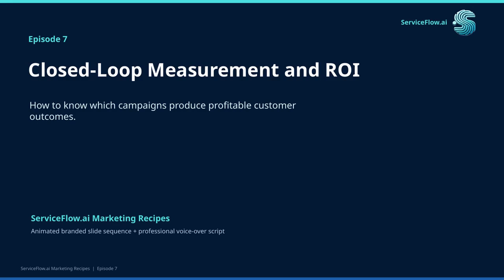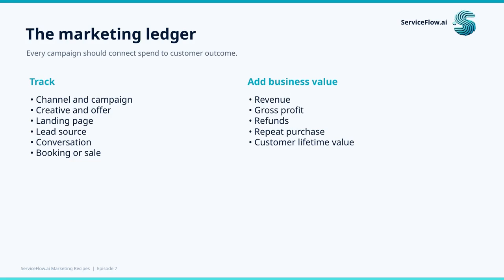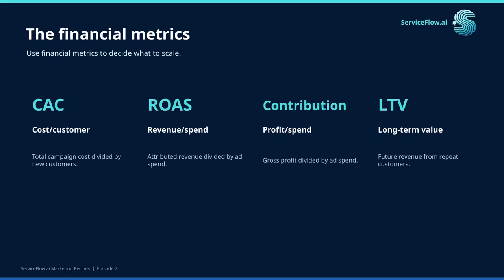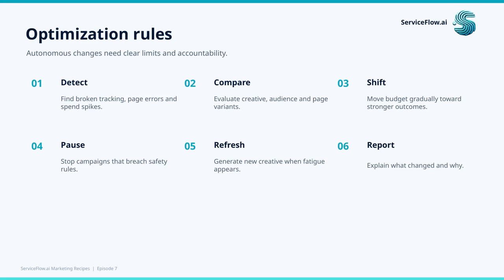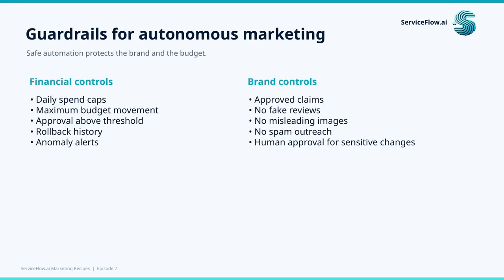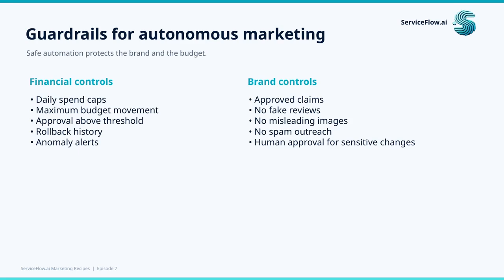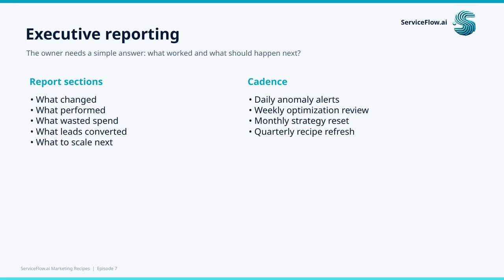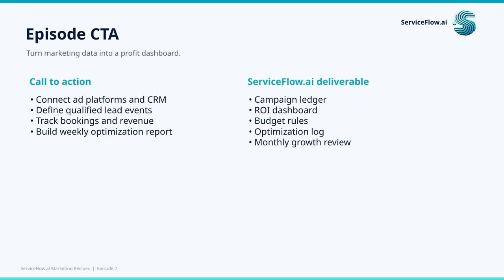AI Marketing Recipes — Episode 7 — Episode 7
Episode 7 of our AI Marketing Recipes series serves up fresh recipes: practical ways to put AI behind your campaigns, conversations, and content — so your marketing runs itself while every customer still gets a personal touch.